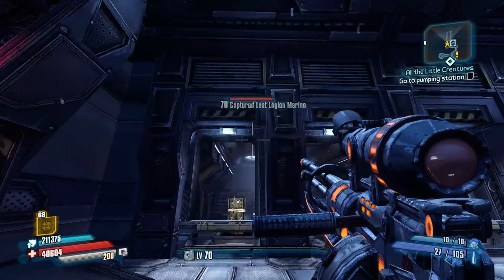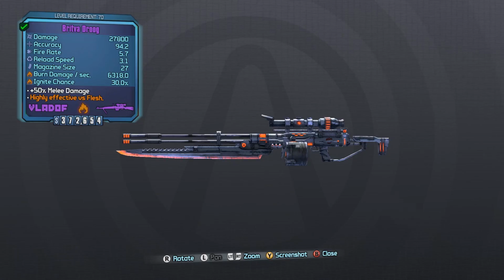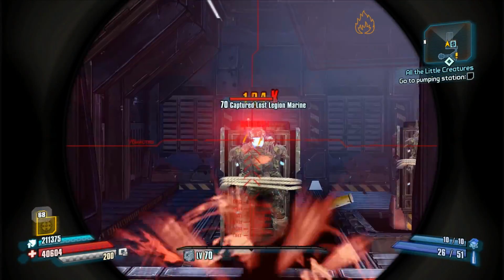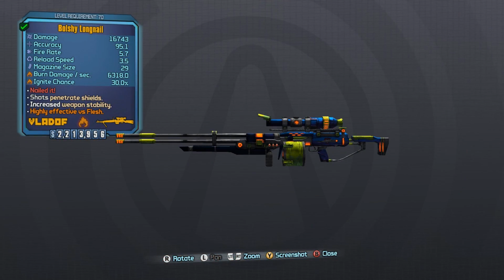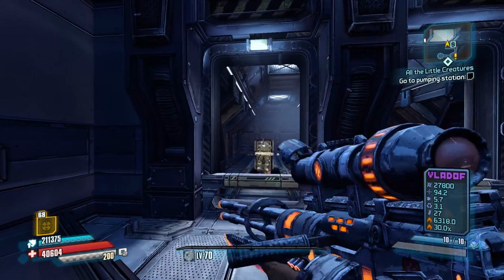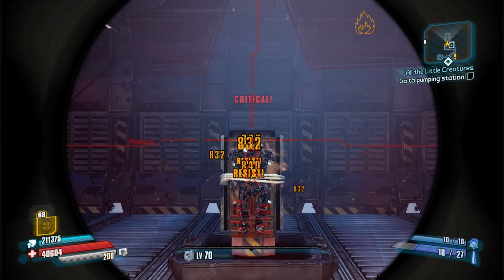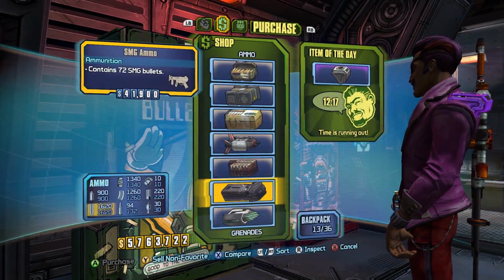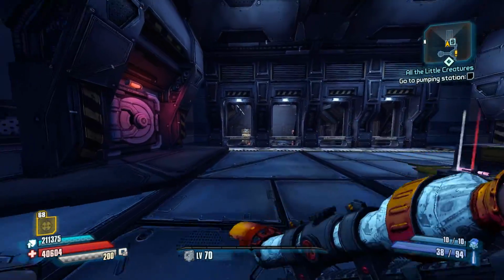Borderlands The Pre Sequel: TGtBatU Vladof Snipers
This is a series about the mechanics of Red text gear in the Borderlands franchise and why some are better than others.    It's focused on bringing attention to the flaws of how some Red Text gear was balanced in the hope of improving red text guns in future borderlands games.